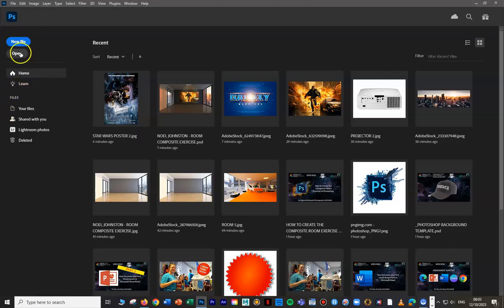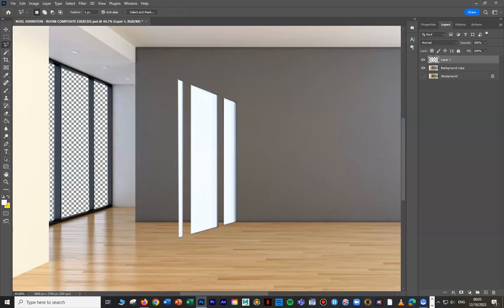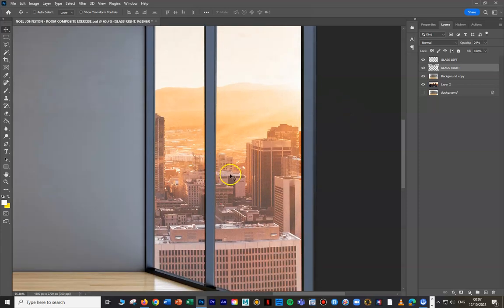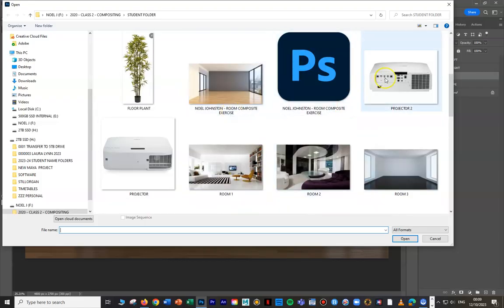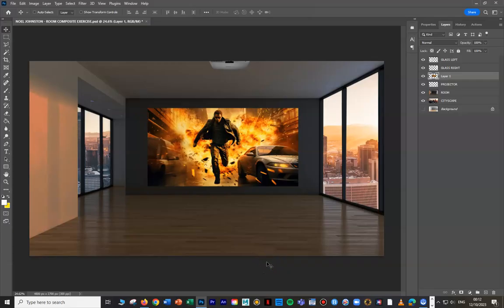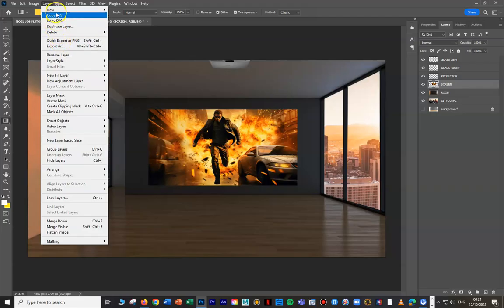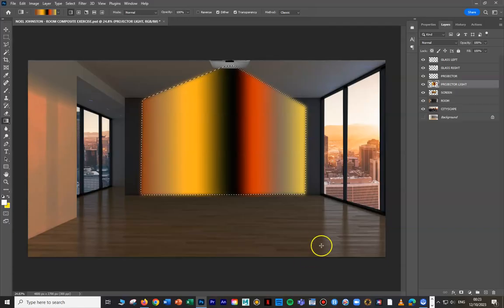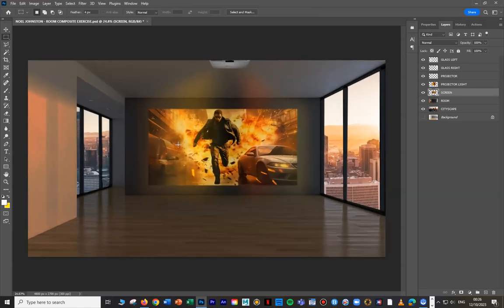2023 PHOTOSHOP TUTORIAL HOW TO CREATE THE COMPOSITE ROOM EXERCISE IN PHOTOSHOP PART 1